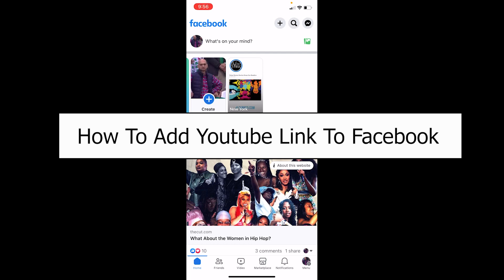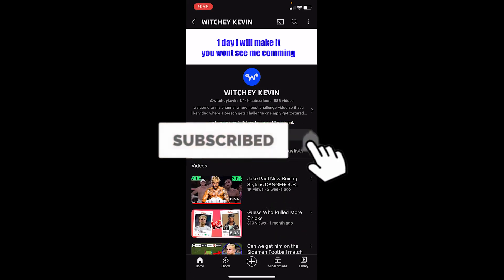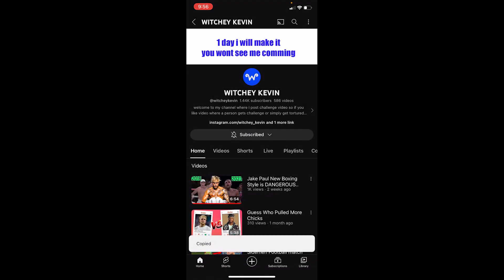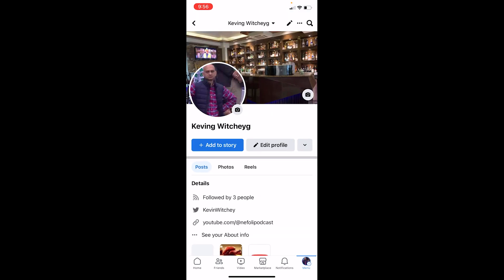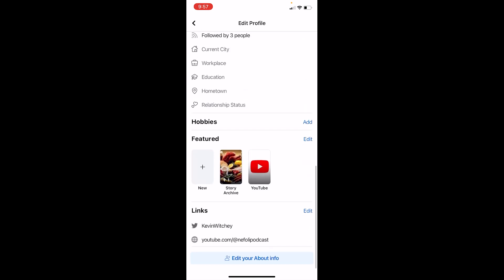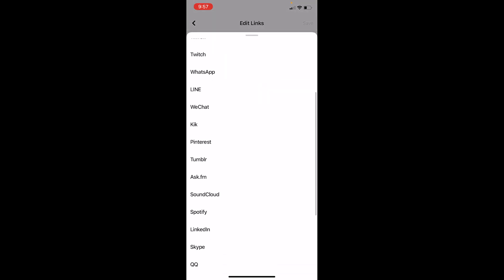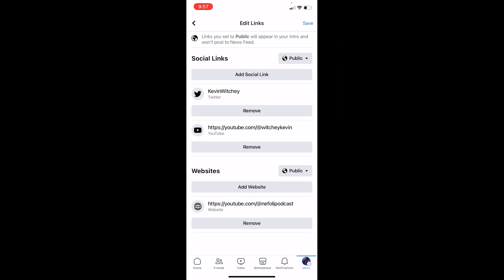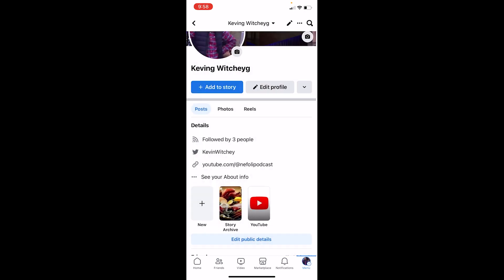How to Add Youtube Channel Link to Facebook (2023)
This video walks you through the step by step process of how to Add Youtube Link to Facebook. Learn how to seamlessly integrate your YouTube videos with your Facebook page! In this tutorial, we'll guide you through the simple steps to add a YouTube link to your Facebook account, making it easier than ever to share your content across platforms. Boost your online presence and engage with your audience effortlessly.